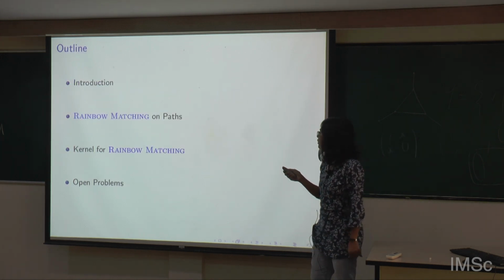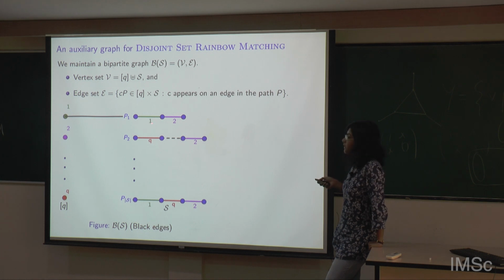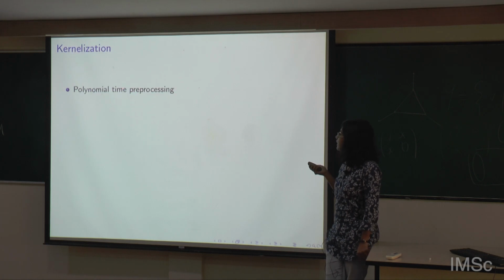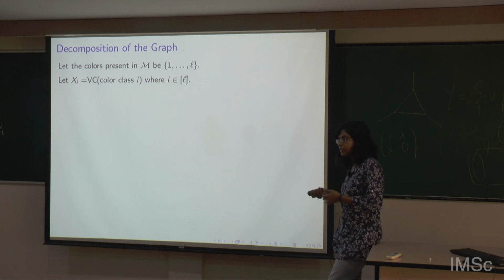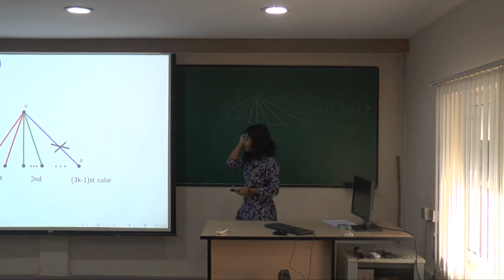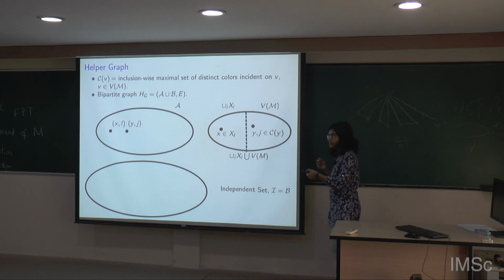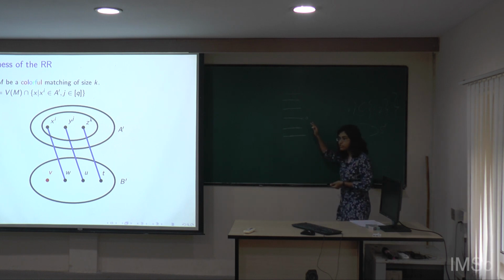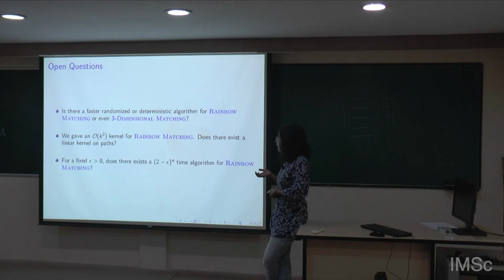Parameterized Algorithms and Quadratic Kernels for Rainbow Matching -- Sanjukta Roy